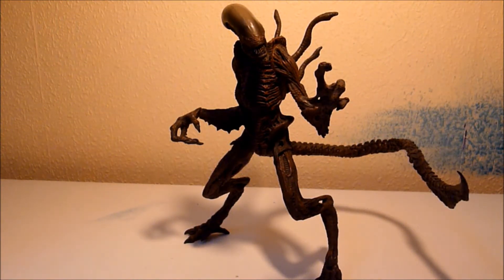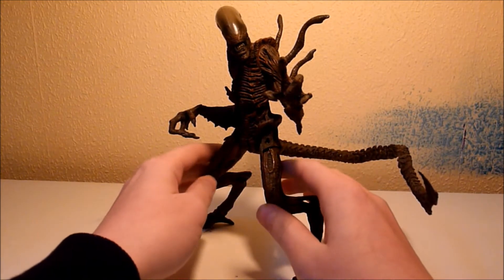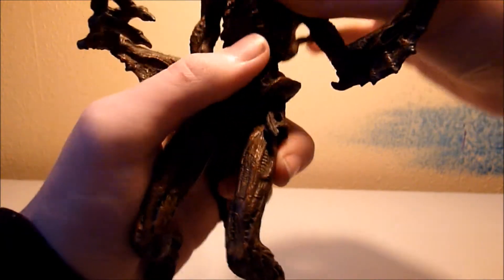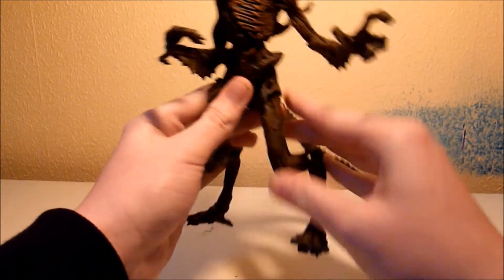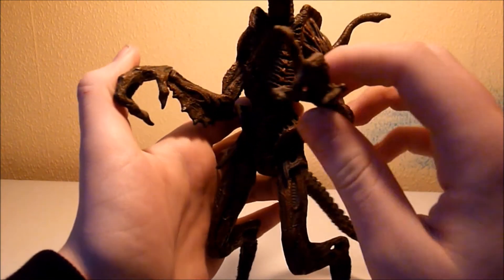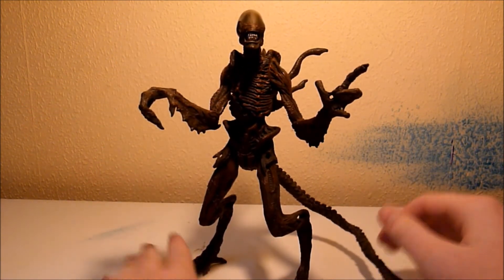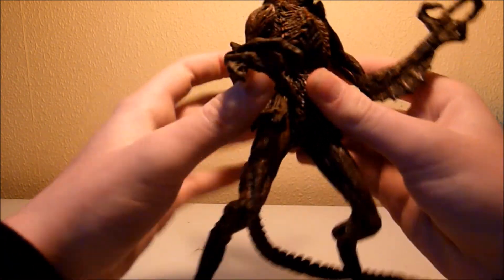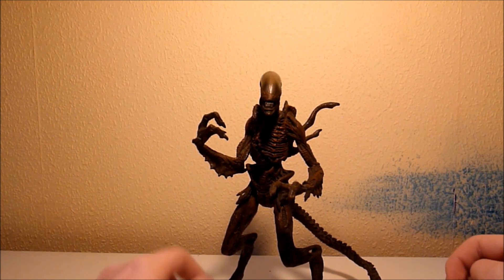Toy Review: Mcfarlane Movie Maniacs 6: Warrior Alien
Long time no see everyone! I apologise for all the delay.